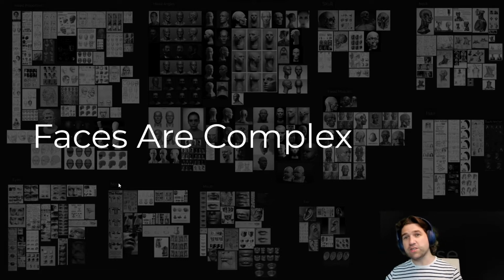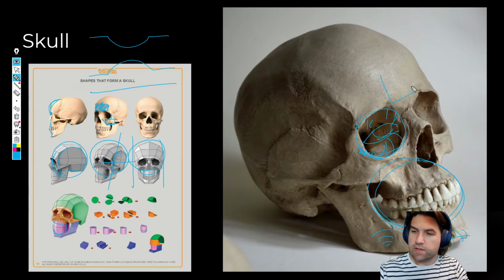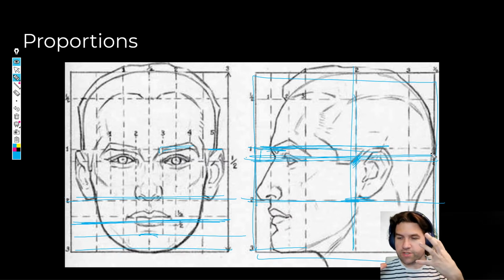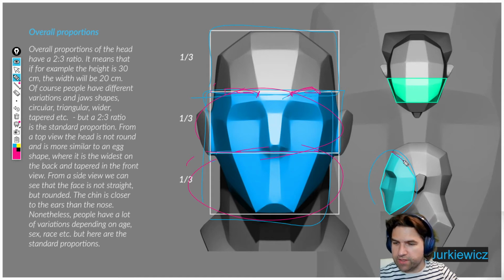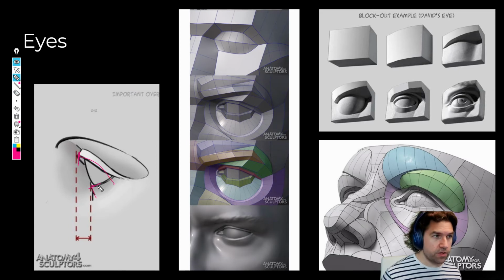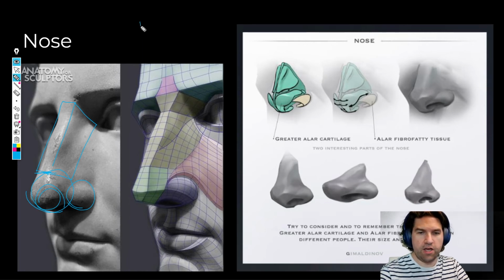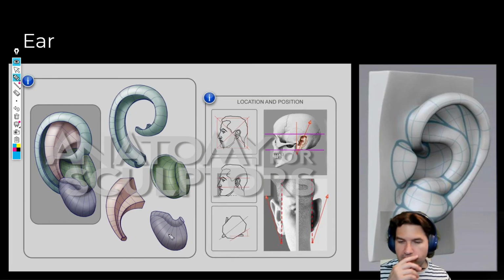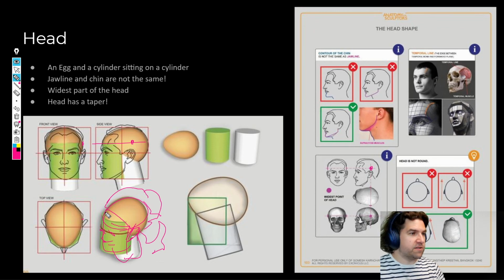52 Facial Anatomy